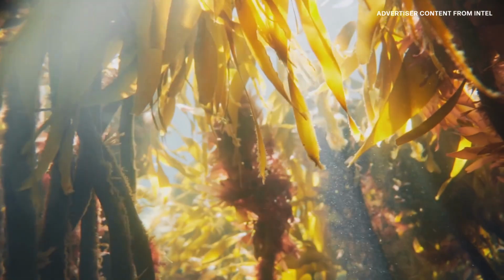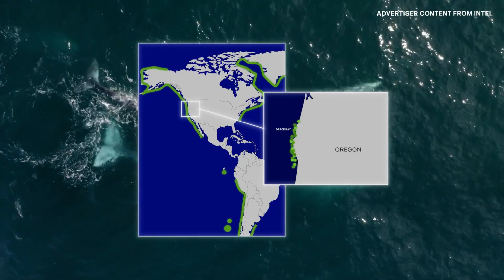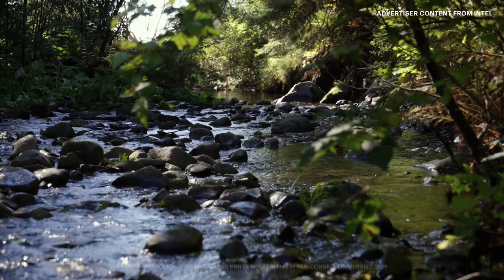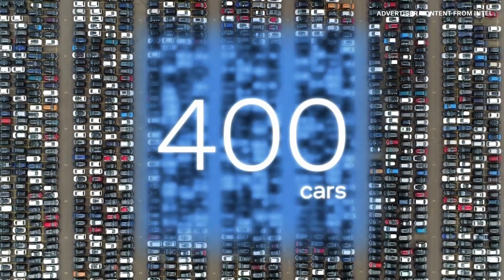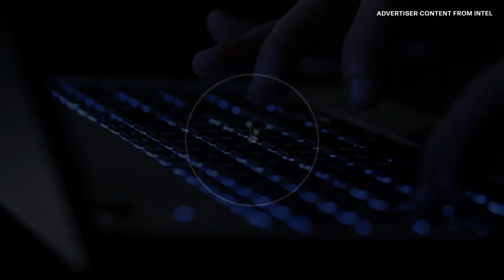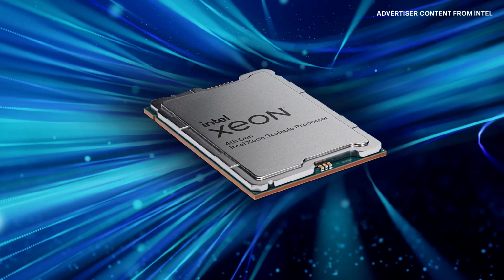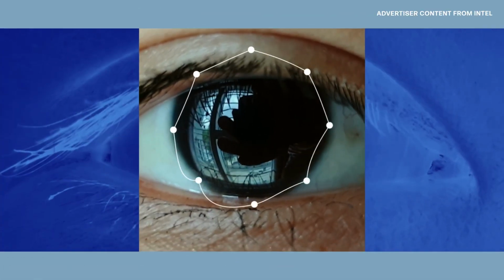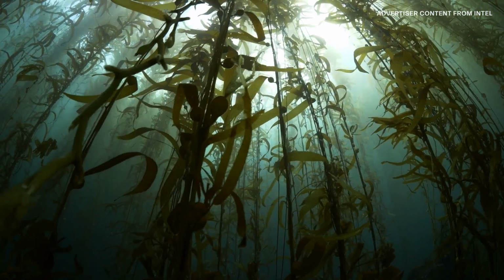How can greener A.I. lead to a greener planet? [Advertiser Content from Intel]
Examining the benefits and cost of A.I. in overcoming climate challenges